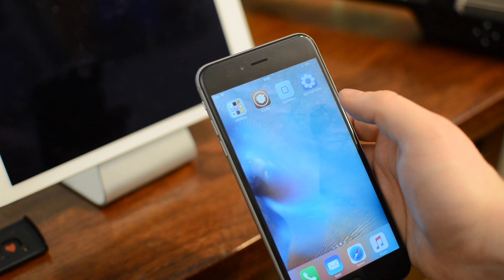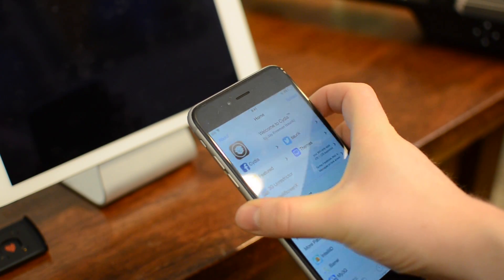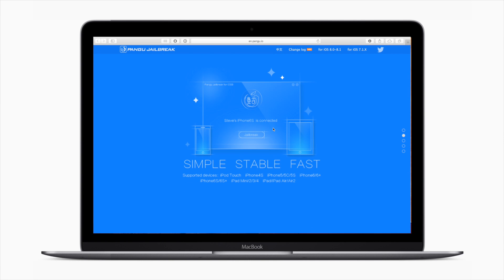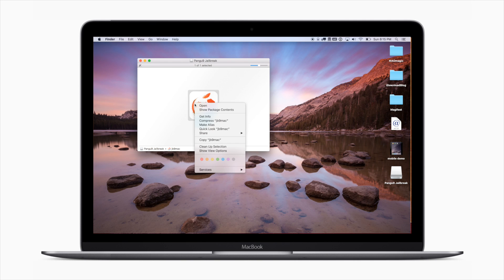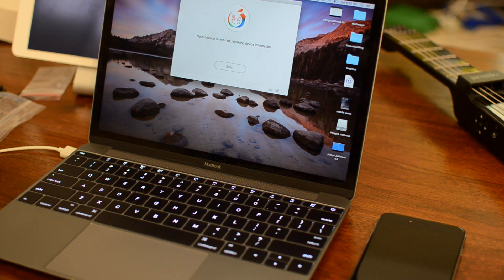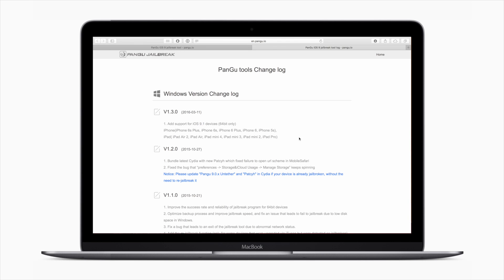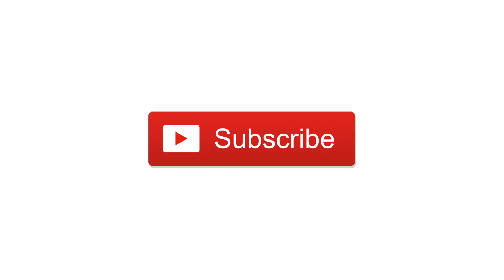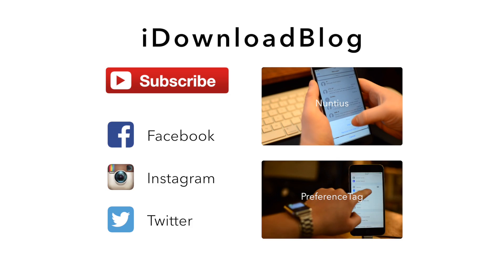Pangu Jailbreak Tool 1.3 for iOS 9.1 - What this means for you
The new 1.3 update to Pangu allows you to jb your device running up to iOS 9.1 (64 bit only).

About iDB